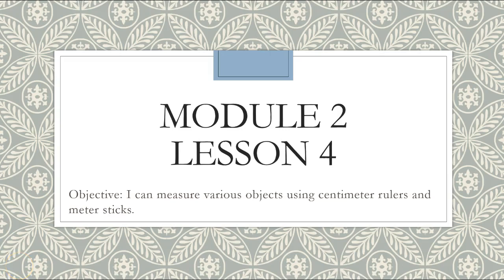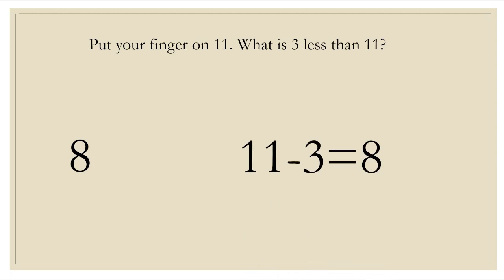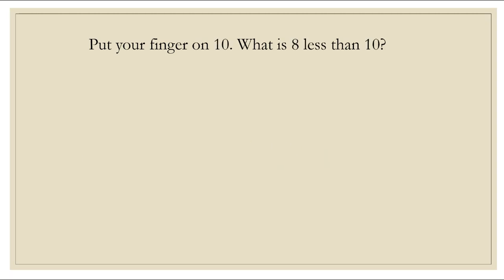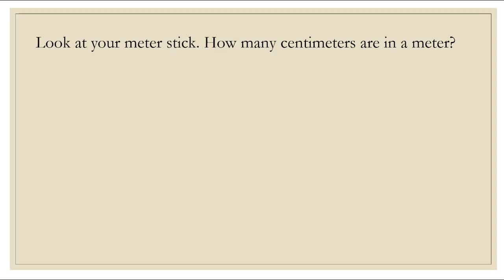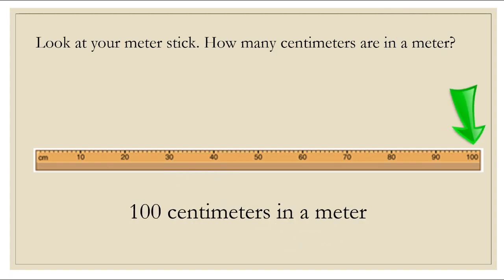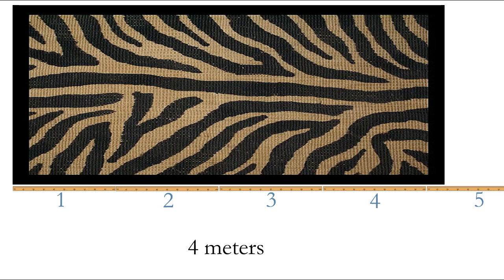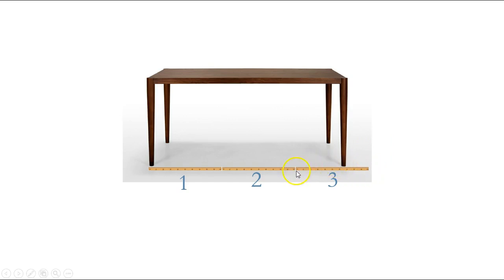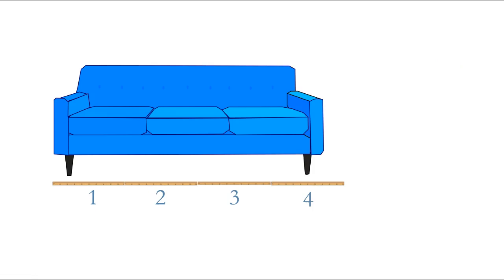Grade 2 Module 2 Lesson 4